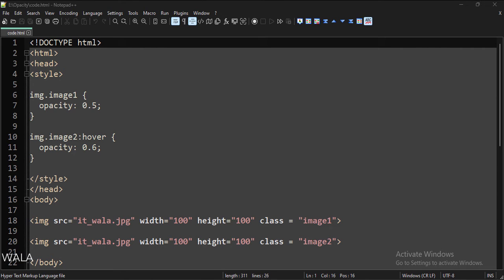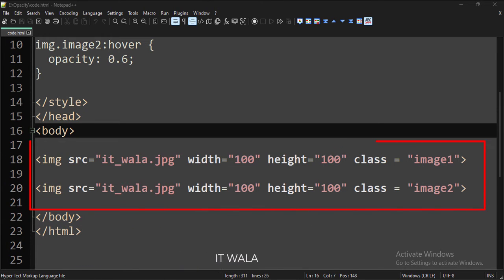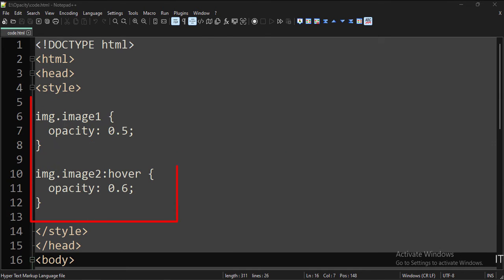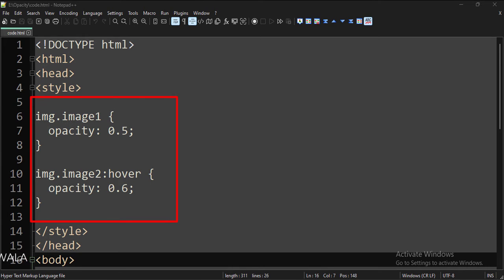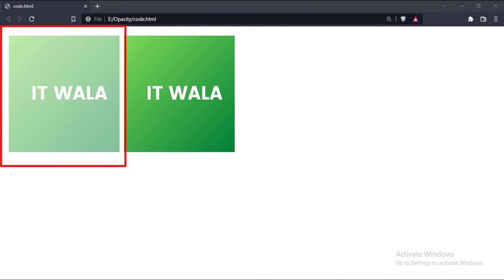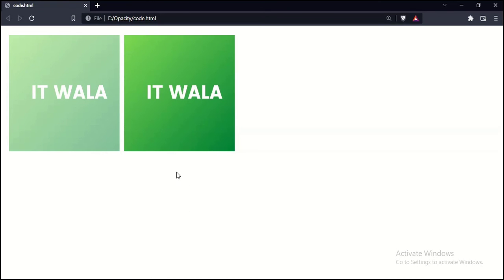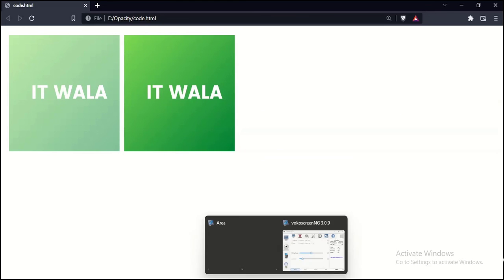CSS || OPACITY - DEFAULT, CHANGE THE TRANSPARANCY ON MOUSE HOVER || TUTORIAL.